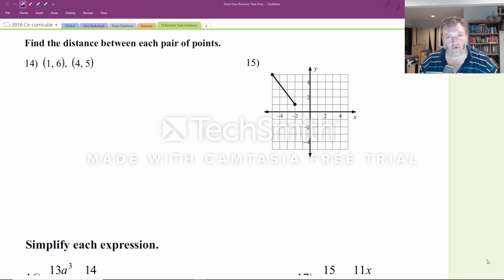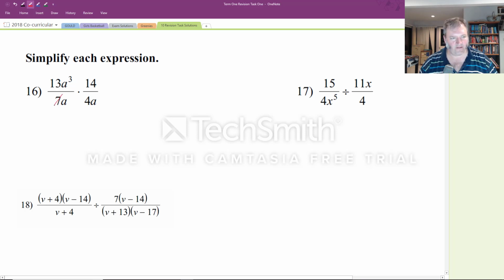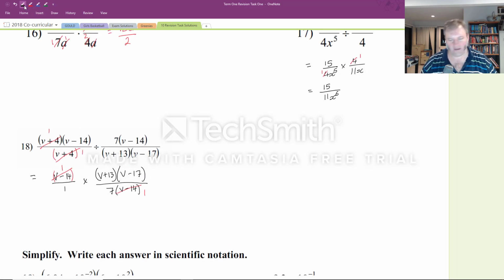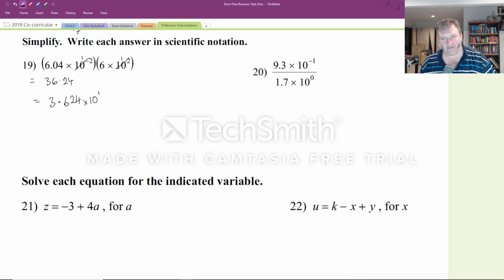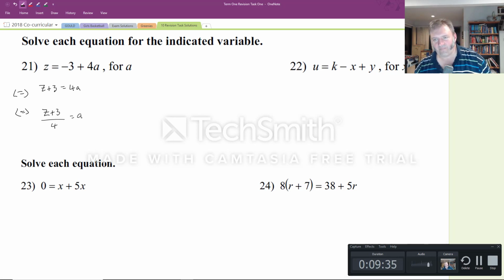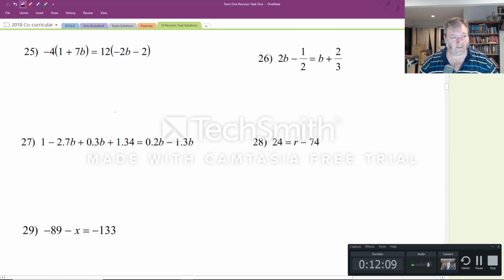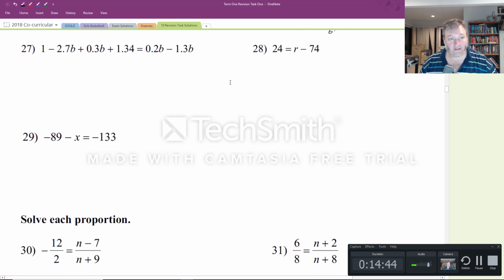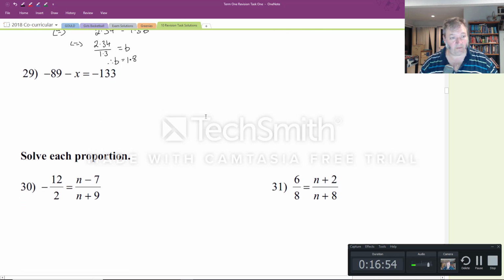10 Adv. Maths Term 1 Revision Solutions Q 14-29